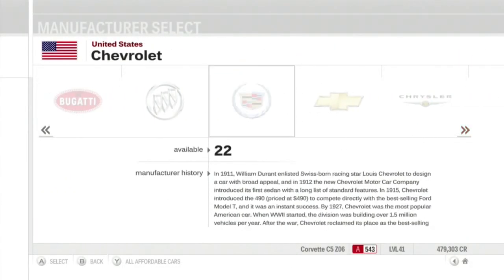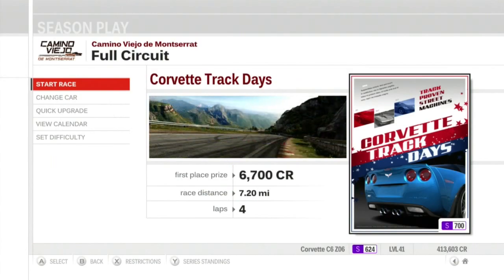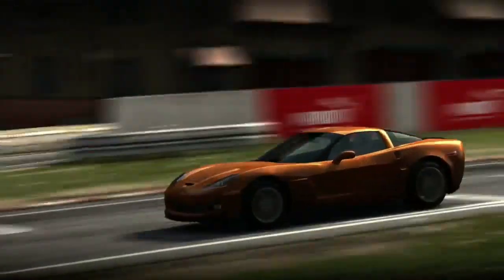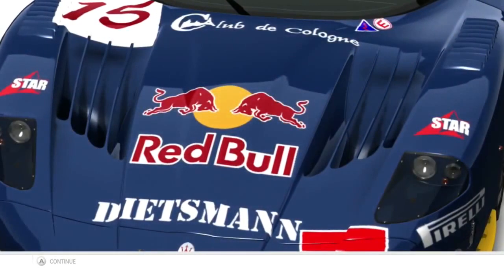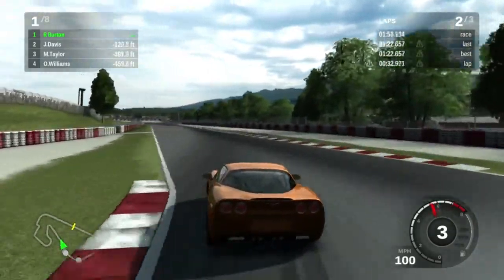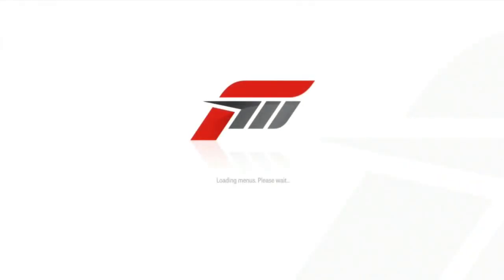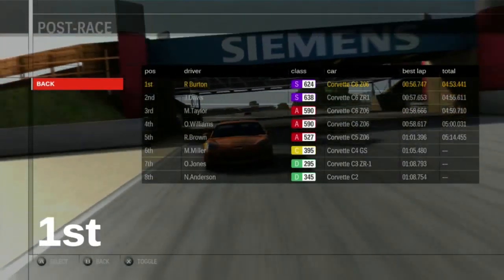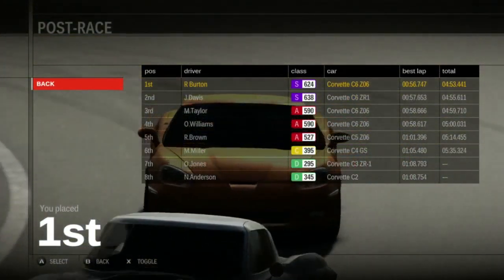Let's Play Forza Motorsport 3 - Part 90 - Corvette Track Days